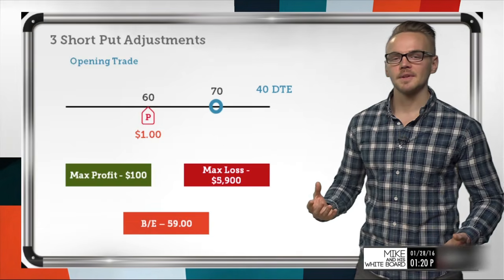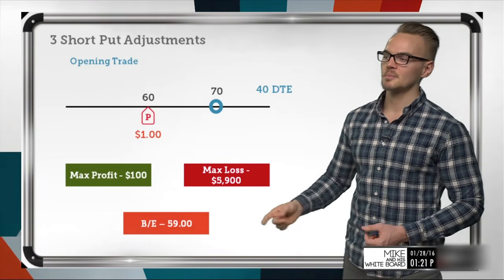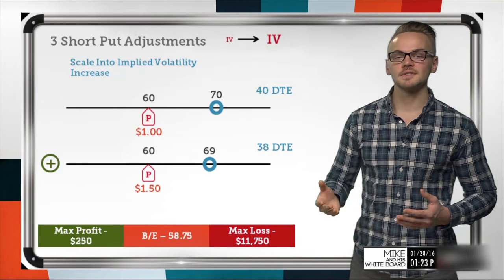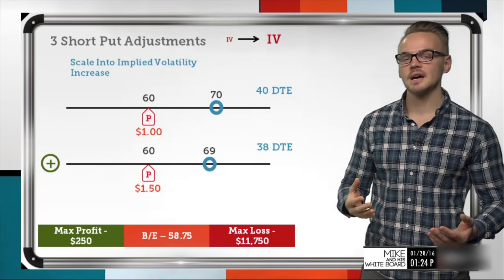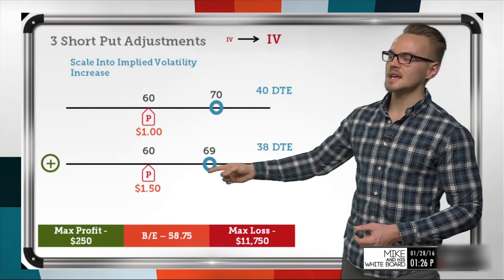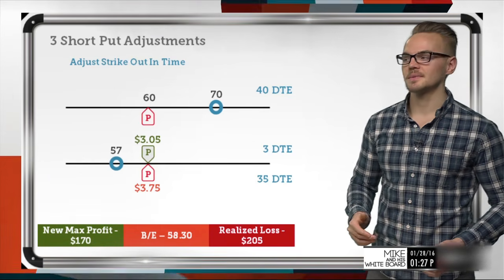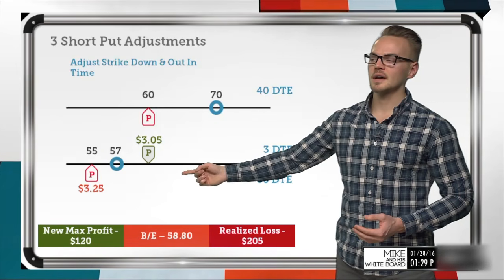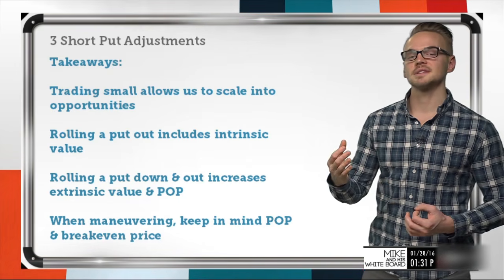Short Put Adjustments Explained